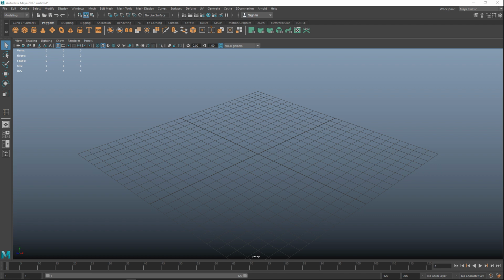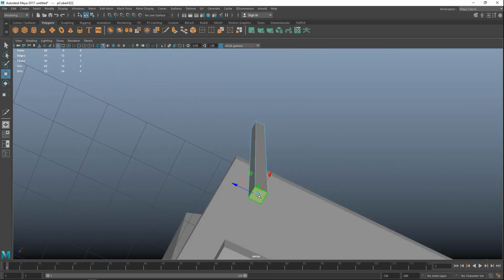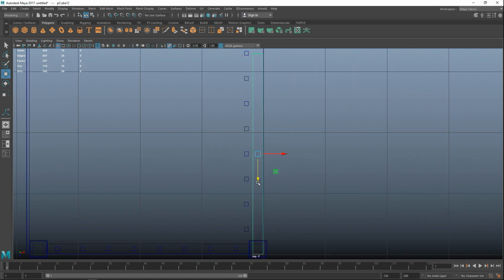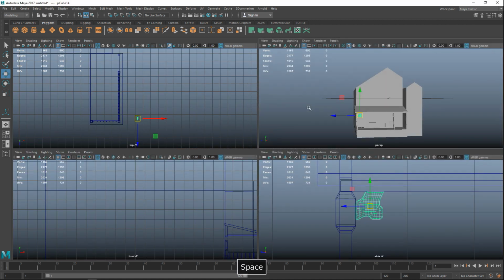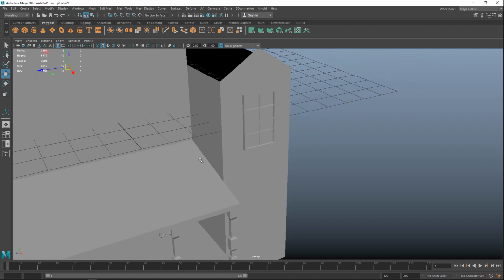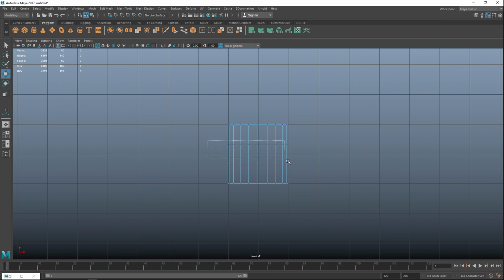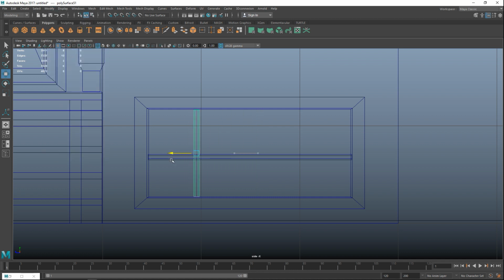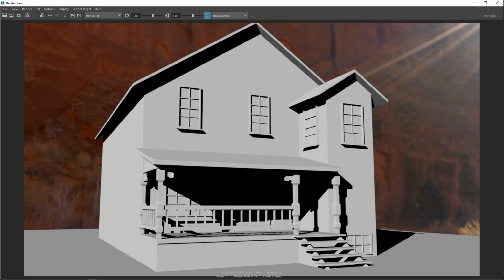Maya 2017 tutorial : How to model a House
In this 3D modeling tutorial we will model a House in Maya 2017.

Small Gorilla Tripod for desk :

Normal Tripod for outside :

Wacom tablet

Mouse :
Sharkoon FireGlider Laser 3D Mouse

Microphone Pop filter :

Monitor 27 Inch :